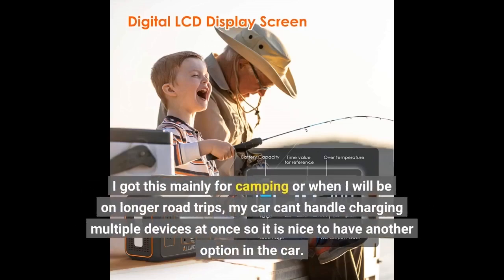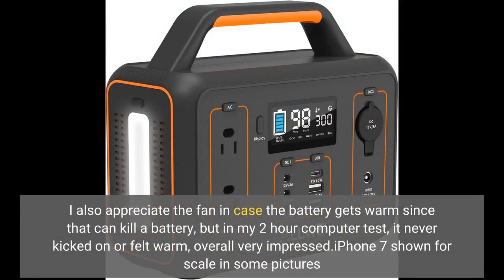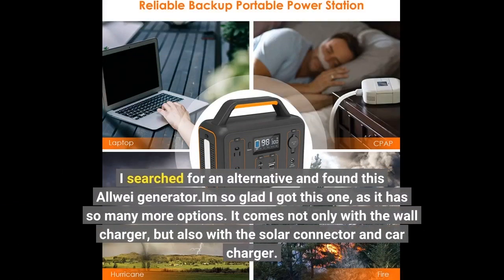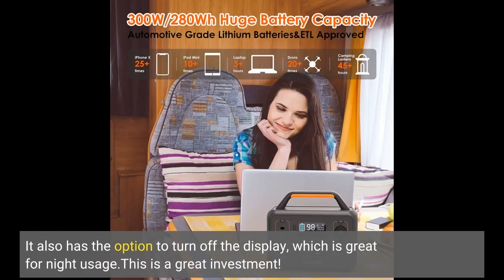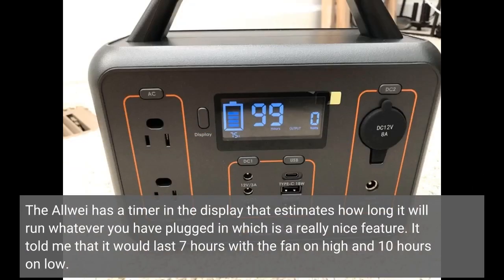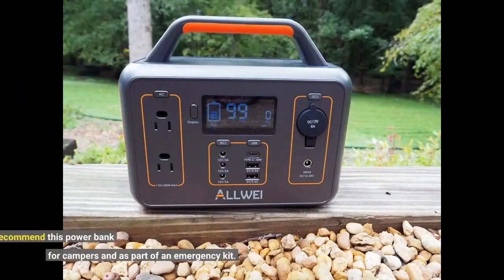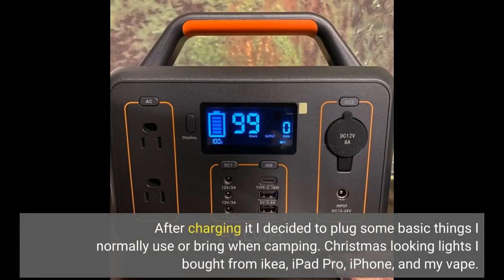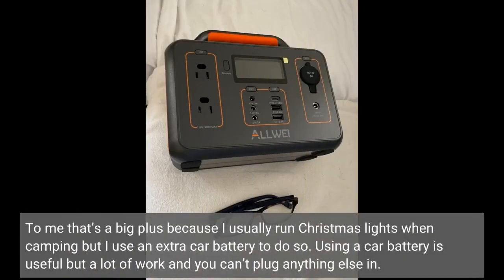ALLWEI Portable Power Station 300W, 280Wh Backup Lithium Battery, USB-C PD60W, 110V Pure Sine W...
- ALLWEI Portable Power Station 300W, 280Wh Backup Lithium Battery, USB-C PD60W, 110V Pure Sine Wave AC Outlet, 78000mAh Sol...